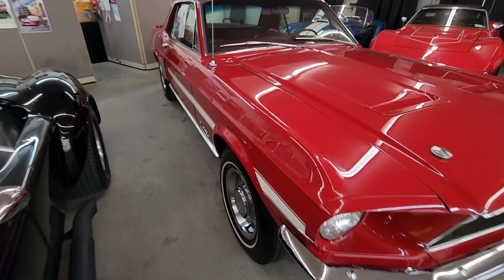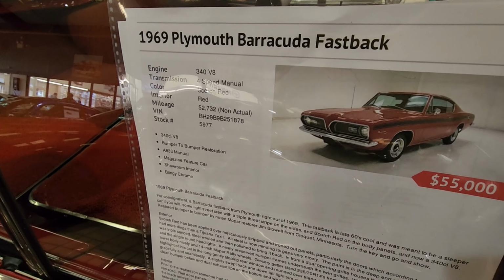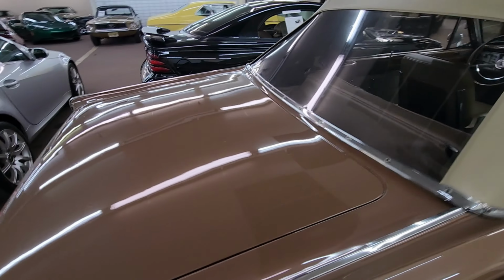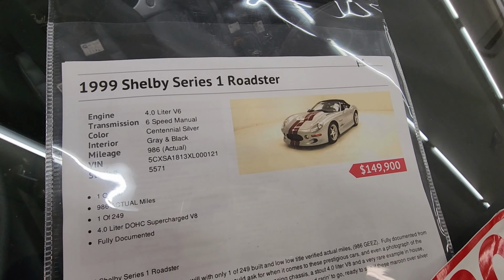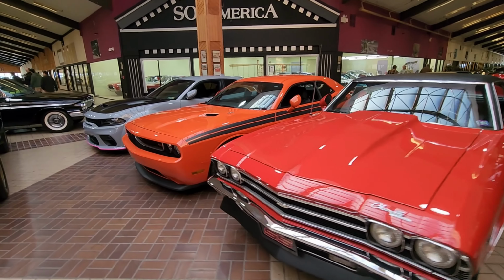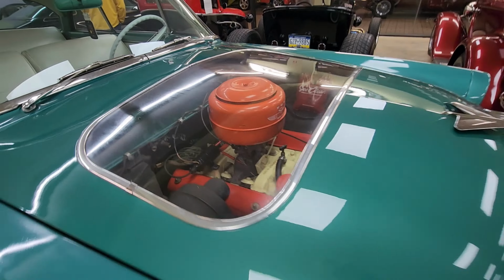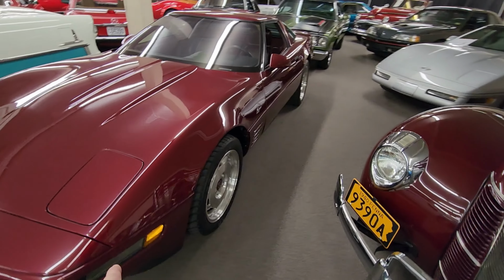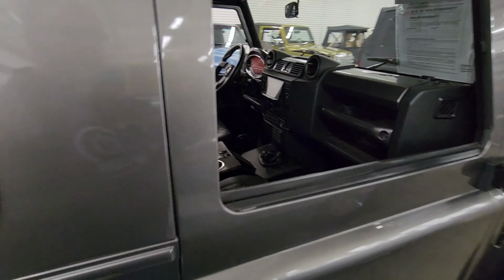Classic Auto Mall December 2023 - Classics, Antiques, Collectables, American Muscle, Trucks For Sale